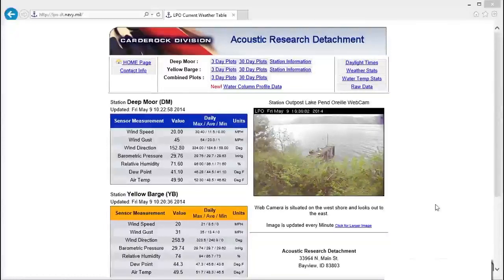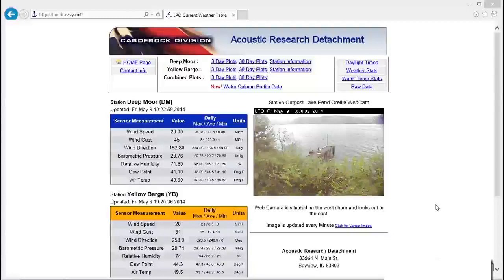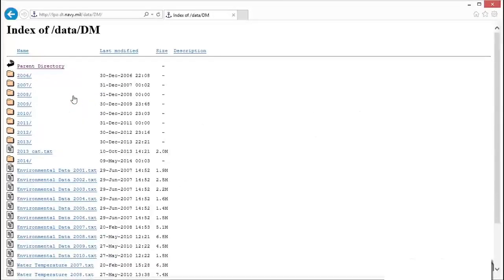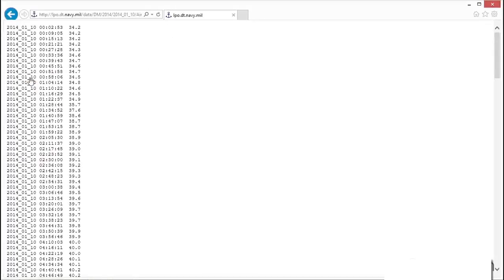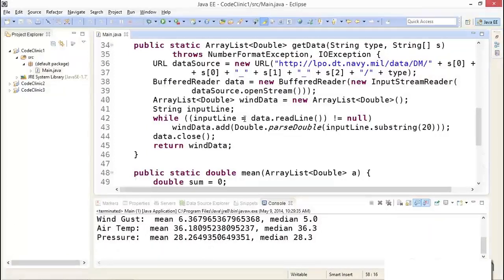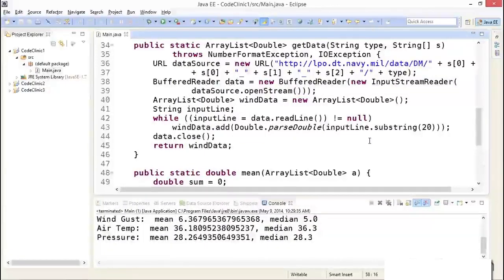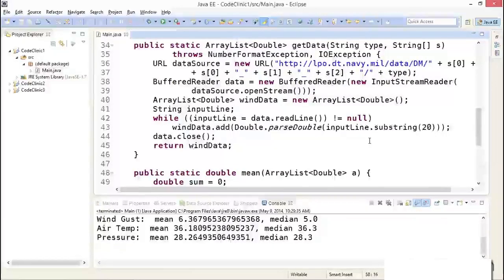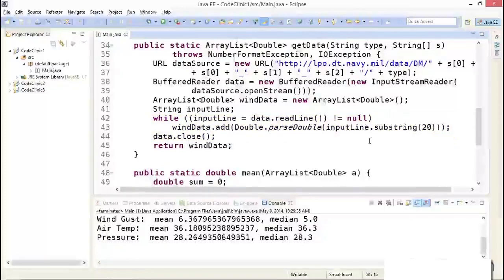05-tutoriel code clinic java (getting data)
05-tutoriel code clinic java (getting data)